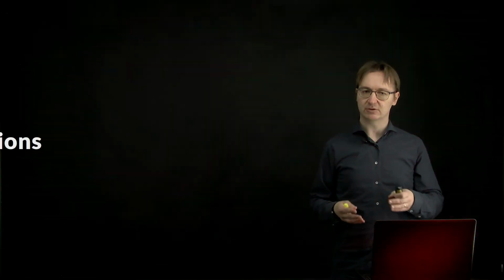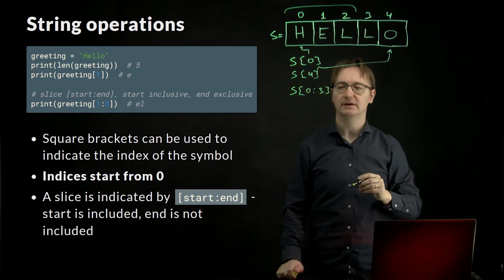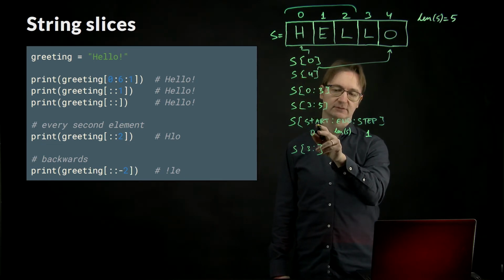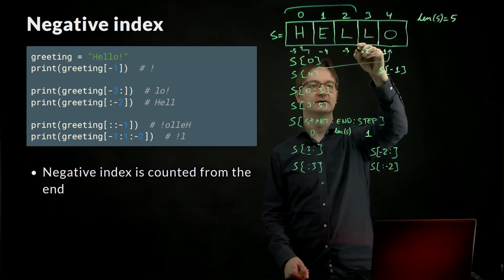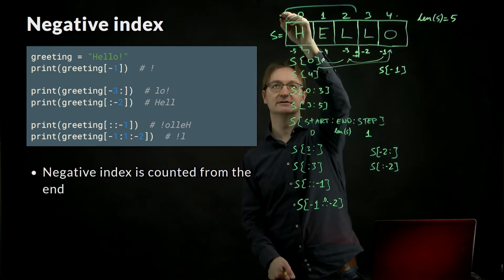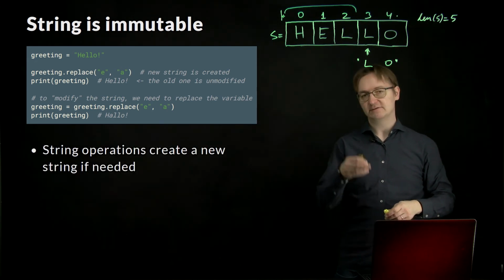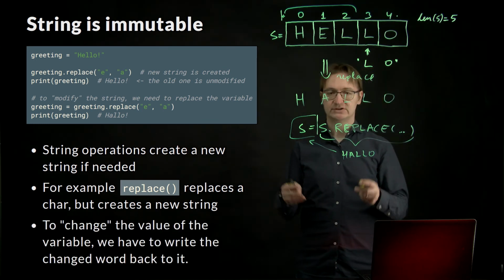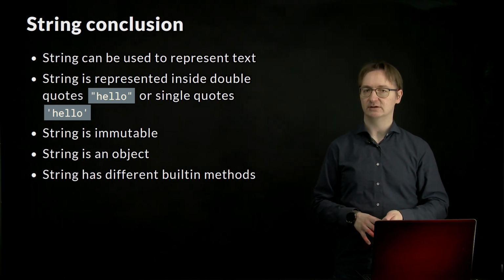Python (eng) String operations